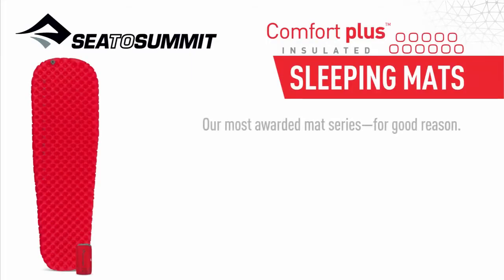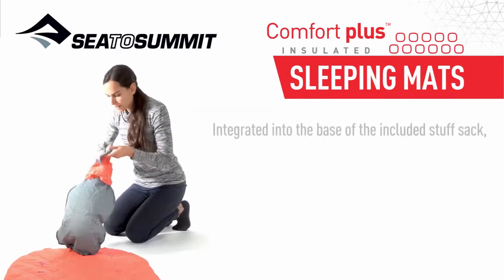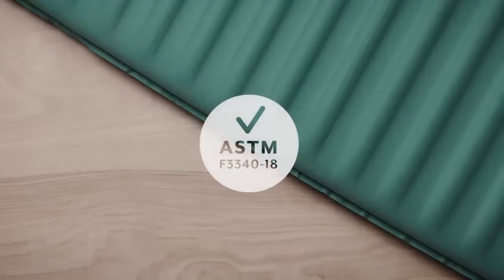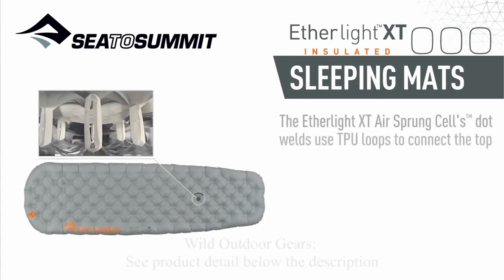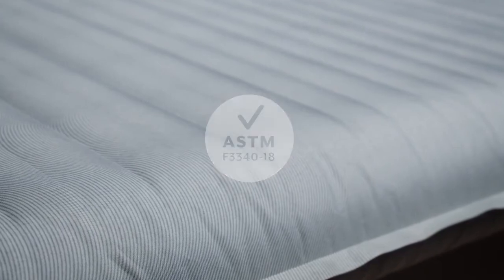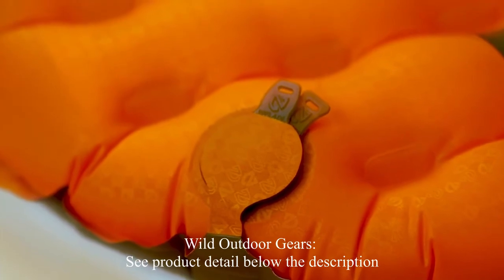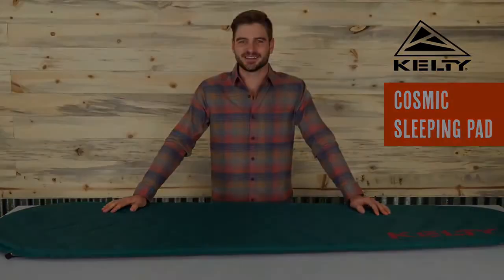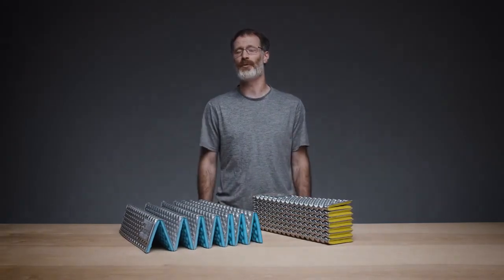Top 7 Sleeping Pads for Camping & Backpacking